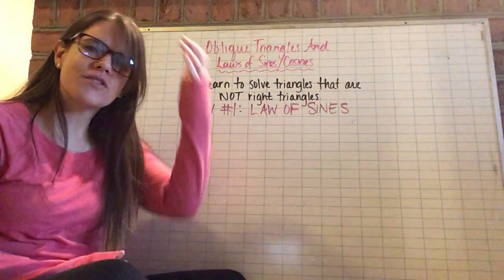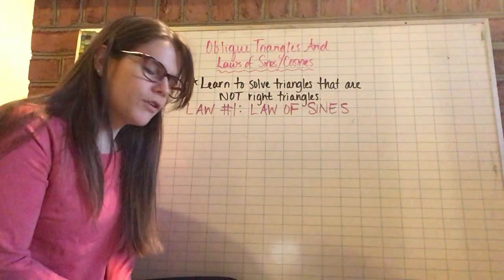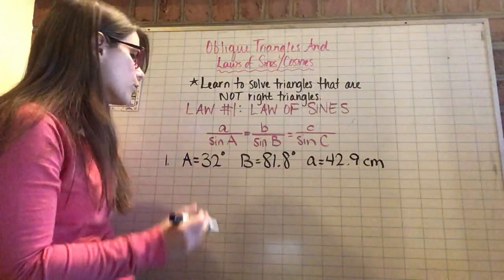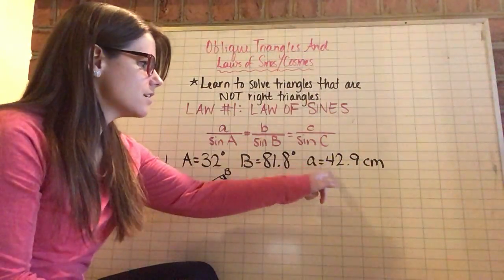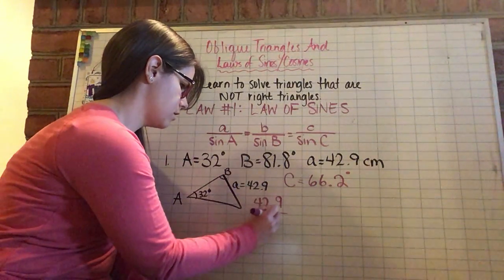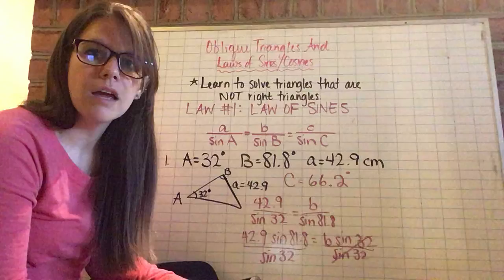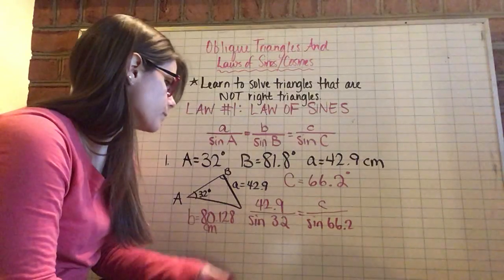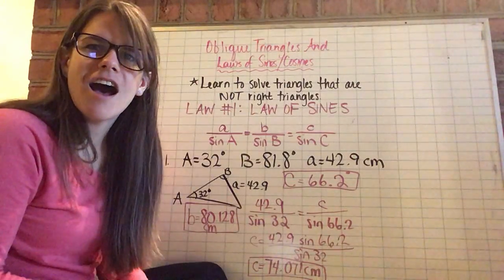Law of Sines - video 1